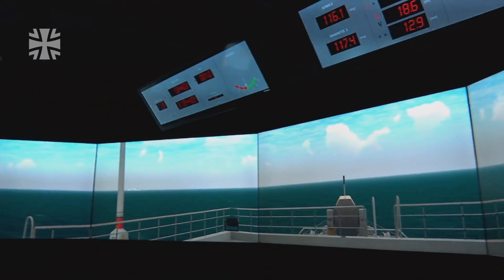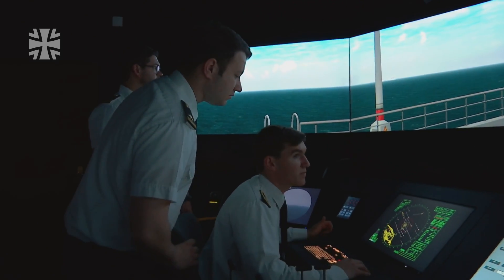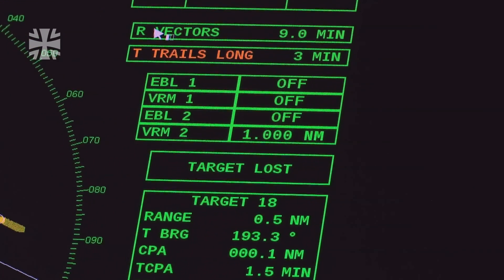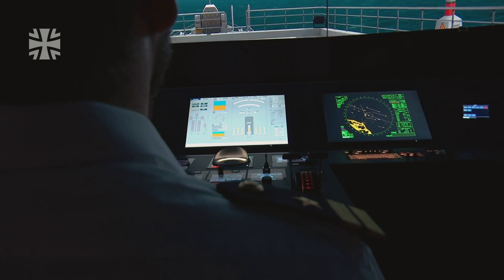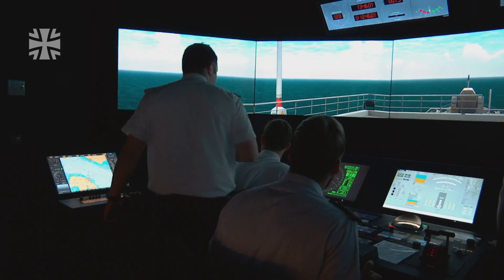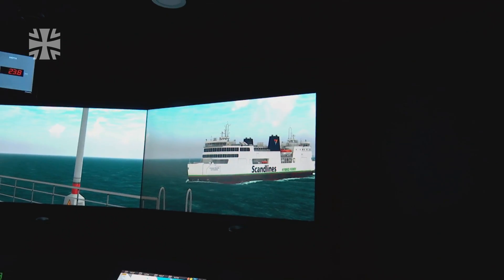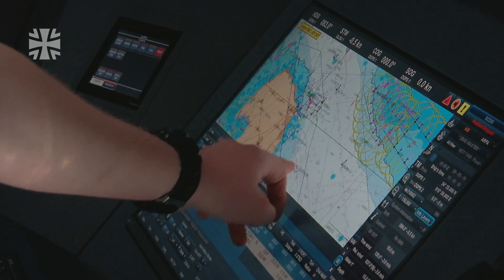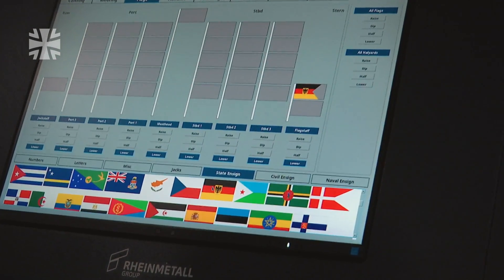Collision at the Push of a Button - the Navy’s New Simulator | Bundeswehr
A near collision with a ferry brings these young watch officers out in a sweat. This scenario is one of many that can be played out on the simulator at Mürwik Naval School. Following years of renovation and modernisation, the AANS nautical training facility has one of the most up-to-date simulators in Europe. 20 young watch officers are currently on one of the first training courses.

Source: Redaktion der Bundeswehr
09/2020
19E18201